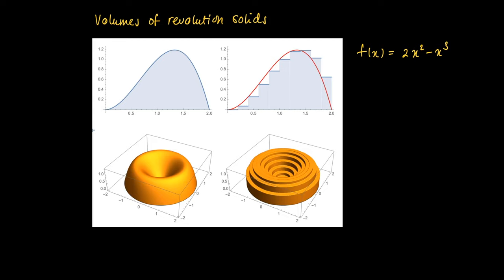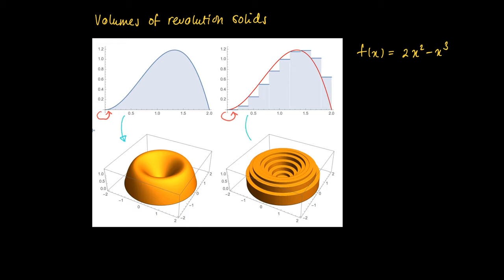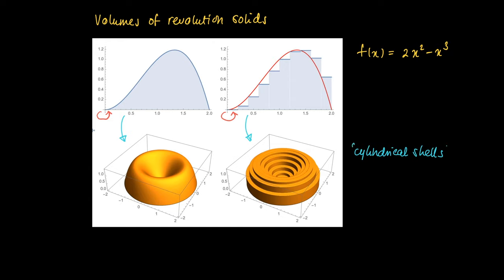M18 04: Introduction cylindrical integration (II)